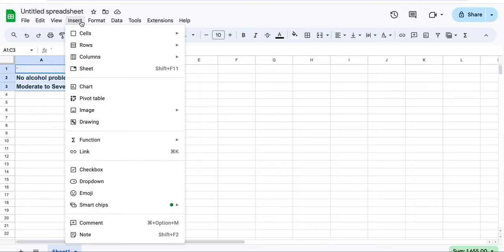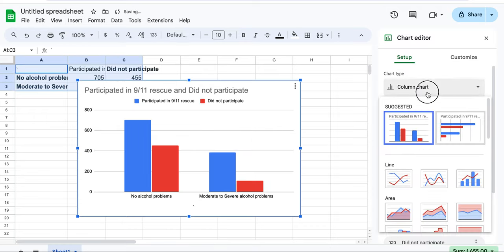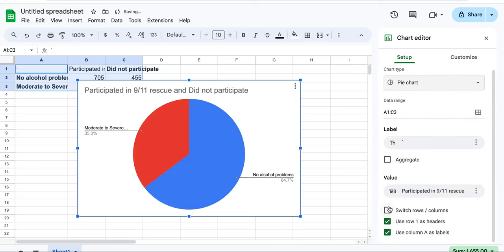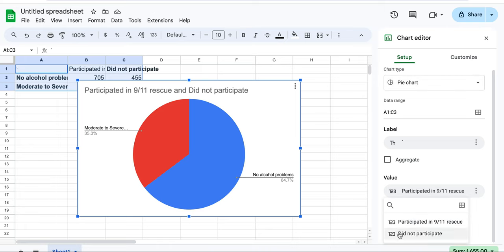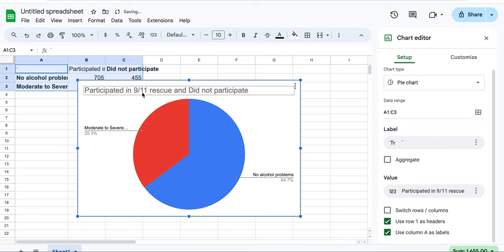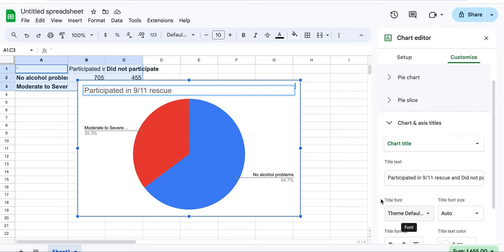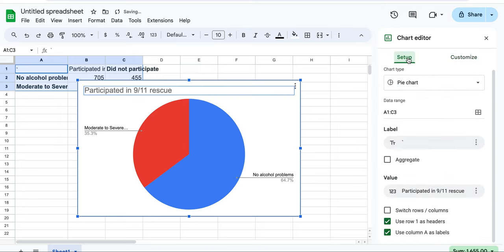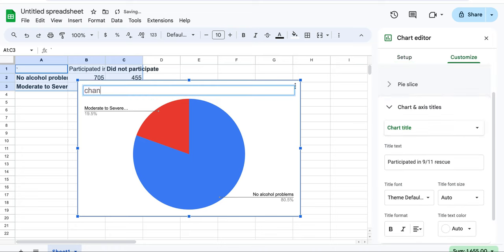Help with Pie Chart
9/11 participation and alcohol abuse example